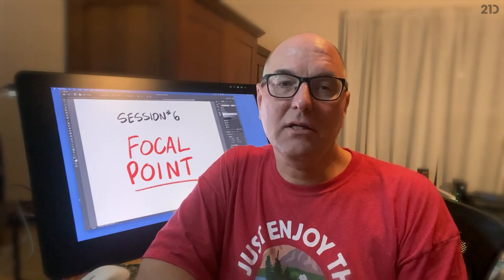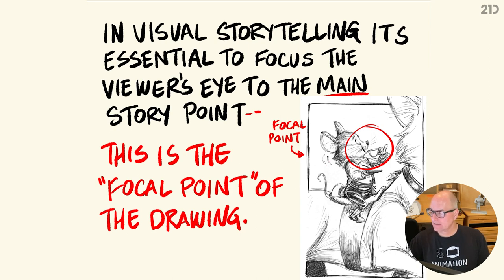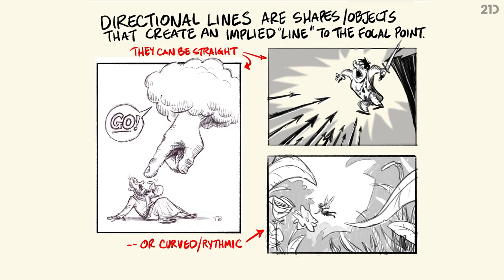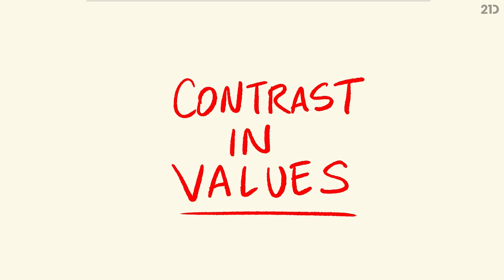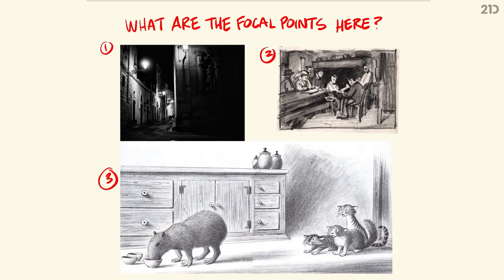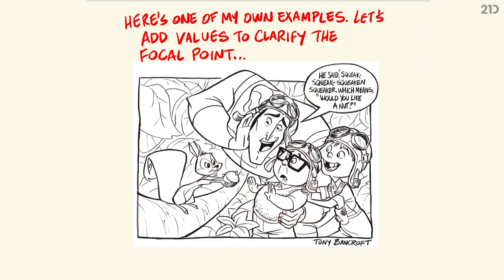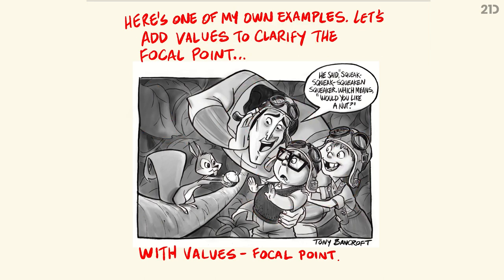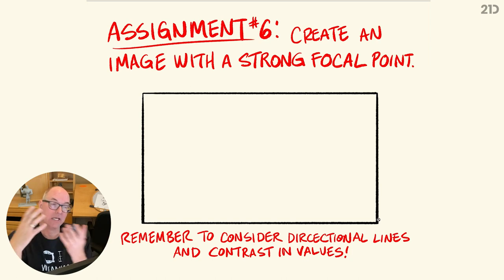Visual Storytelling (Creating a Focal Point)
*Visual Storytelling (Creating a Focal Point)* Session 6

Many artists are good at drawing individual characters, but less confident in creating visual storytelling and creating focal points that create eye-catching scenes which tell an entire story. If this sounds like you, don’t despair!

👉️ *Find the full Master Course TELLING A STORY THROUGH ILLUSTRATION here:*

It is said that, ‘A picture is worth a thousand words.’ But have you ever tried to visually illustrate a story scene—worth a thousand words—in one single image? It can be daunting!

Professional Disney animator—the creator of Pumbaa and Kronk—Tony Bancroft, is here to help! He’ll teach you key concepts and pro tricks to add interest, depth, emotion, focal points and action to your illustrations, grabbing your viewers’ attention and drawing them in.

This value-packed course will give you a solid foundation in visual storytelling, an essential skill for creatives of all kinds, such as hobby artists and pros alike!

You’ll learn how to create a focal point, lead your audience’s eye, design a balanced composition, use perspective, draw expressive poses and so much more! Also, look forward to having a blast with fun assignments, allowing you to practice your new skills as you go! Ready to jump in!?

*Your Instructor:*
Tony Bancroft is an animator and director, with over 30 years of experience in the animation industry. When working with Disney Studios, Tony co-directed the feature film Mulan and created characters like Pumbaa, from The Lion King; Kronk, from The Emperor’s New Groove; and Cogsworth, from Beauty and the Beast.

✅Tell a whole story clearly in one drawing
✅How to better communicate your thoughts, emotions, and stories visually
✅Think like a professional visual development artist
✅Lead the viewer’s eye to where you want them to look, designing a main focal point for the story
✅Create a sense of depth and dimension in an illustration
✅Choose the best point of view for your artwork with clear framing
✅Draw expressive poses that show personality and mood
✅Create balanced, visually pleasing compositions
✅Learn concepts like overlap, silhouette, linear perspective, values, and more

This is just one of many fantastic courses on 21 Draw! With an annual membership, you will have access to a full library of high-quality courses taught by industry experts!  ⁠

Some of the course subjects include: ⁠
🖌️ Lighting and Shading⁠
🖌️ Human Anatomy⁠
🖌️ Facial Expressions⁠
🖌️ Dynamic Poses⁠
🖌️ Introduction to Procreate⁠
🖌️ Introduction to Photoshop⁠
🖌️ Drawing Landscapes⁠
🖌️ and MUCH more!⁠

00:00 Intro to Focal Point
01:29 Tricks and Tools to create  a strong Focal Point in your Illustration
04:27 Directional Lines
06:36 Contrast in Values
13:30 Assignment 6: Create an Image with a strong Focal Point